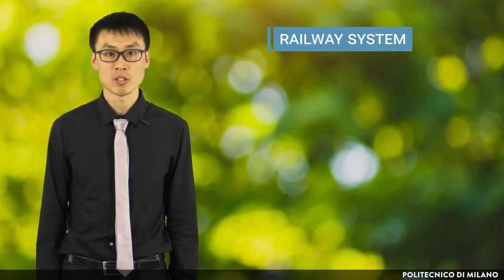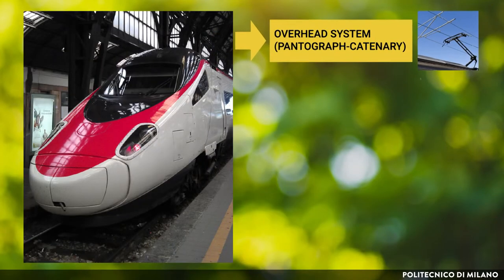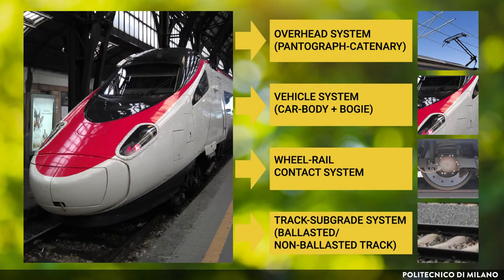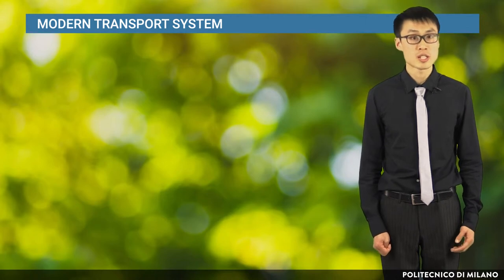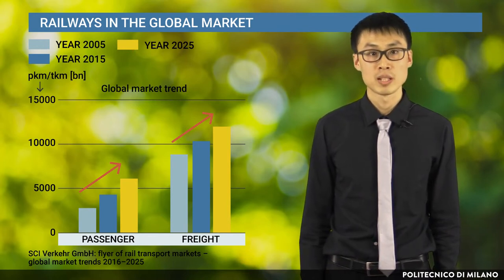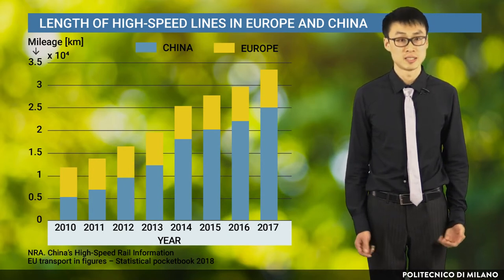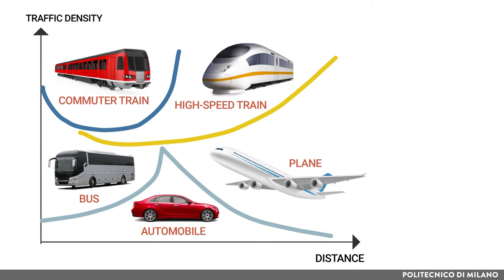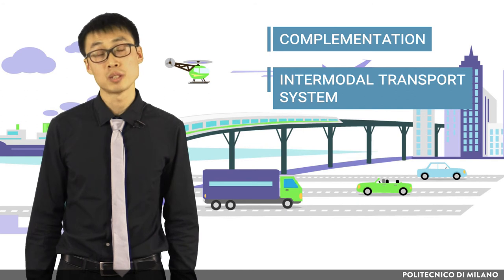The role of modern railways in the mobility of people and goods (Binbin Liu)